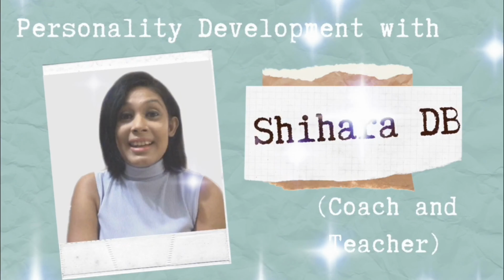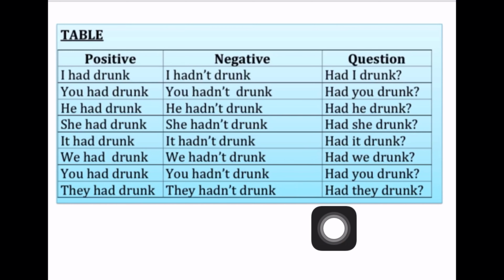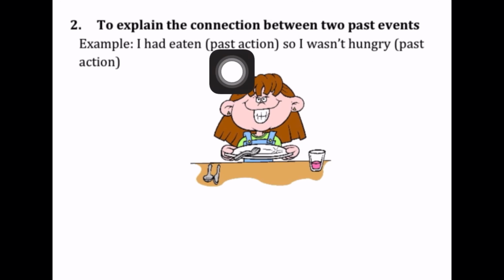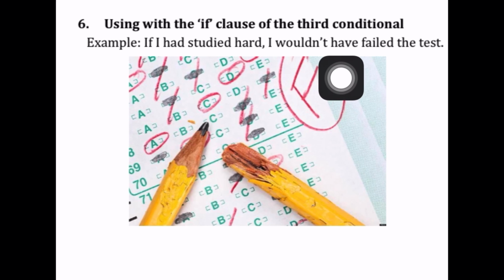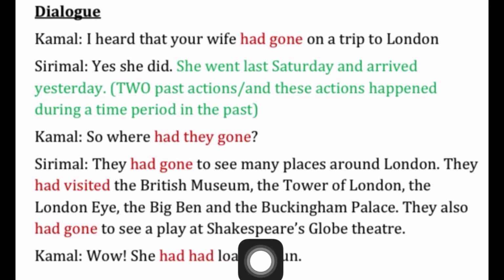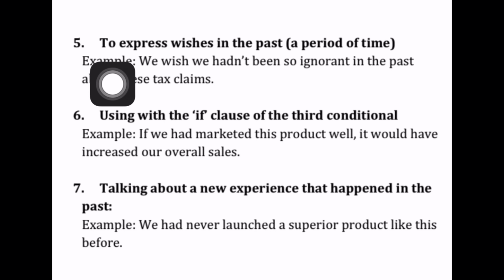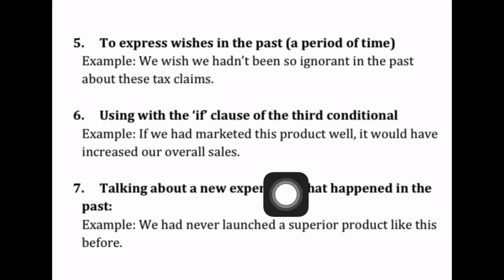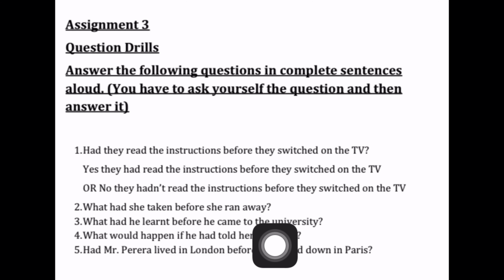🌟Past Perfect Tense with Shihara: Practical uses & free online speaking exercises to do at home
This is a video that explains the past perfect   tense. The description is simple to understand. I have added retelling and practical exercises at the end of the video. You could try them out and reach me to get them corrected.

✅Background track for Intro: Illuminations by Michael Lockwood
✅All background music and sound effects sourced from: iMovie from Apple inc.
✅Licensed Agreement of iMovie which gives me permission to use these background tracks for my YouTube videos

I am Shihara Dias-Bandaranayake. I am a Speech and Drama and Communication Skills teacher and an examiner and also a freelance corporate trainer in the field of Communication Skills. I do a bit of judging, training and compering when time permits as I am open for adventure and fun. I like to meet new people and listen to their inspiring stories.

This channel includes videos which demonstrate how to build those soft skills which were never taught in school or university but are essential when you start working in real practical work environments or even if you decide to do your own business. Most people think that these soft skills and leadership skills are God give gifts or acquired through karma or good luck. The scientific studies done regarding soft skills state the total opposite. And this is the exact reason I decided to research on it further and bring you these videos to make life easier for you. The lessons are taught mainly through drama to make it more entertaining.

I am on a personal journey of self-development. I was always fascinated by those unique individuals around me who always inspired others to reach their maximum potential. From teachers to lecturers to family to friends to some of my own students, they never failed to amaze me. They were never the perfect and the gifted. They were the weak and the broken. But their strength and charisma made me realize that nothing is impossible.

While I travel on this journey on finding how they became so inspirational and special, I choose to document my research and findings in the form of YouTube videos. Each video is designed utilizing my own knowledge related to my profession and also a ton of research on communication skills, public speaking, presentation skills, soft skills, life skills, leadership skills, career or employability skills and personality development topics. I also like to incorporate my passion, which is comedy and drama (drawing inspiration from Sri Lankan YouTubers Blok and Dino, Ratta and also international ones such as Lily Singh, Liza Koshi etc.), to explain and simplify some of these complicated concepts related to the above areas.

Since English and English fluency play vital roles in personality development and communication skills in Sri Lanka, I have introduced many exercises to do at home which could be done alone. I have also introduced pronunciation related topic and also videos related to tips and tricks on how to speak English confidently. These videos can be used as support material by IELTS students, ESL students and instructors, ESL trainers, TOEFL students and trainers, EFL students and trainers, Training and Development specialists, Coaches, English teachers, Communication Skills trainers and anybody who is interested in developing their English Speaking Skills.

I believe all these videos will help university students, entrepreneurs, businessmen and businesswomen, school leavers, professionals etc., to develop their essential skills and confidence to be the best in their trade while creating maximum value to the society and themselves. These skills definitely create a competitive advantage against another.

I would like to connect with you personally. Let’s help each other to be better versions of our selves.

Much Love,
Shihara :-)